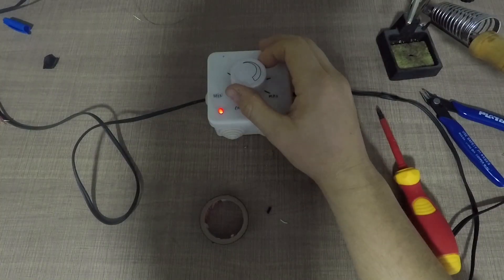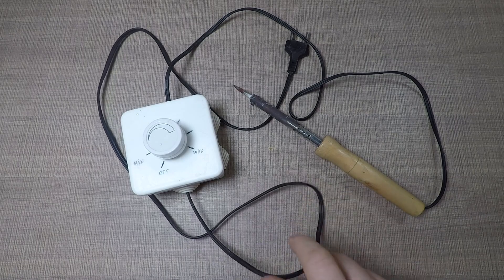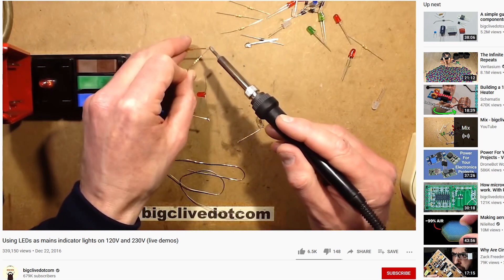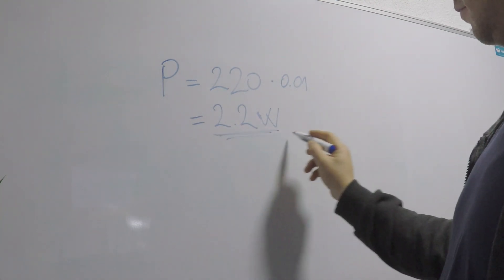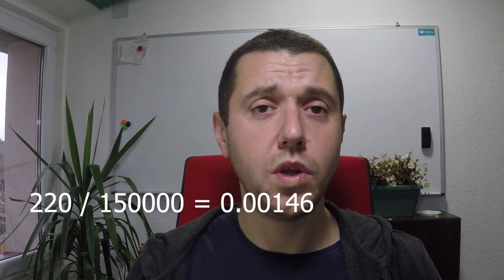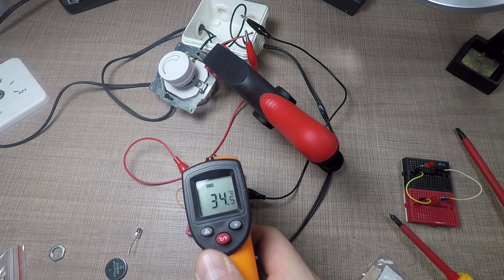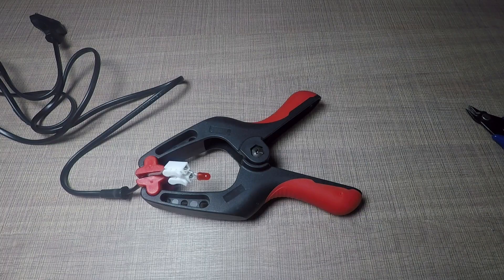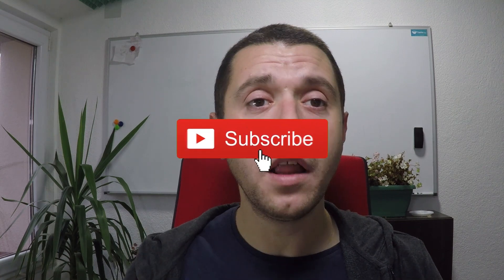The Best Way to Make Indicator Lights with LEDs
In this video, I'm explaining how we can run LEDs directly off mains voltage for the purpose of building an indicator light for my soldering iron.

When I work on projects, I quite often forget to turn off my soldering iron and that oxidizes the tip a lot, it wastes energy and it is a fire hazard to leave it unattended.

By adding an LED indicator, I will be able to visually see when the soldering iron is turned on so it will be less likely to forget to turn it off.

Watch the video to learn how to calculate the required components and add LED indicators to your projects as well.

To see other circuits on how you can add mains LED indicators, check out this video by bigclivedotcom:

Tools and materials needed for the project:
Soldering iron
Red LEDs
Assorted resistors
Shrink tubing
Wire snips

The Best Ways to Make Indicator Lights with LEDs